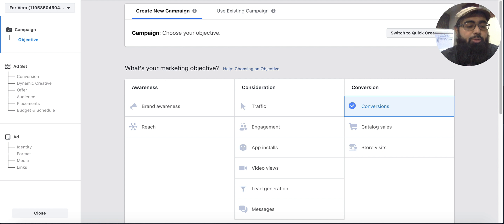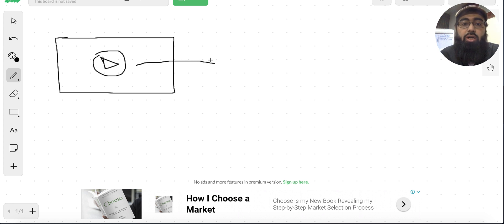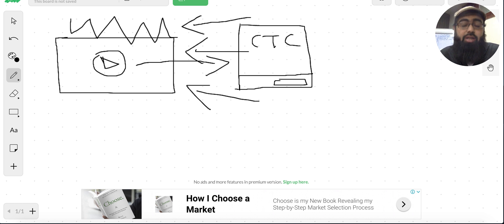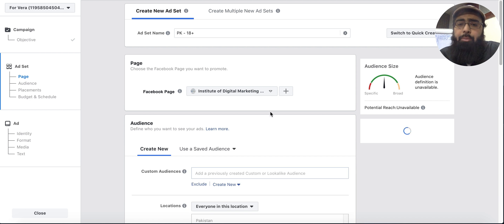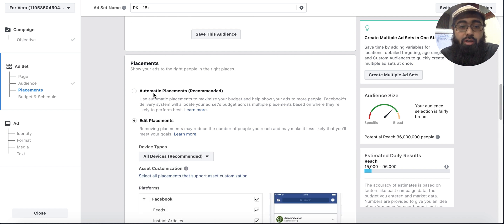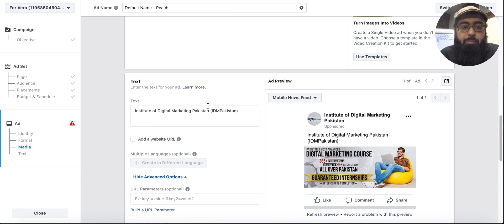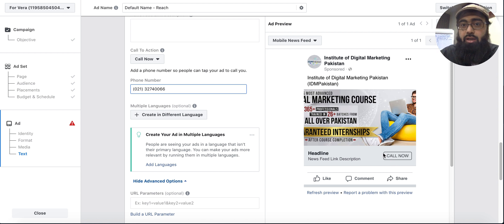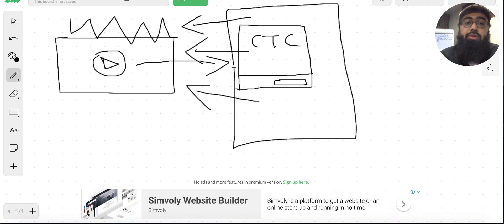How to run Click to call ads on Facebook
Learn how to create click to call ads on Facebook.